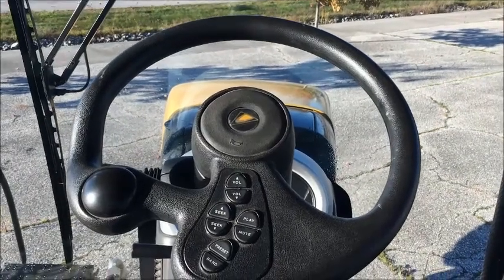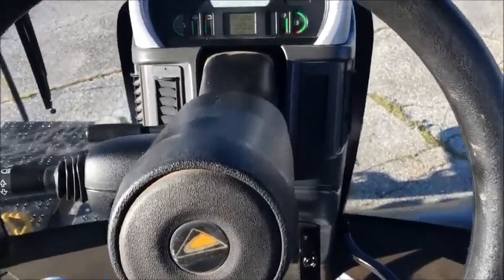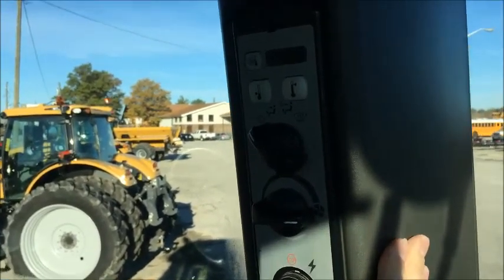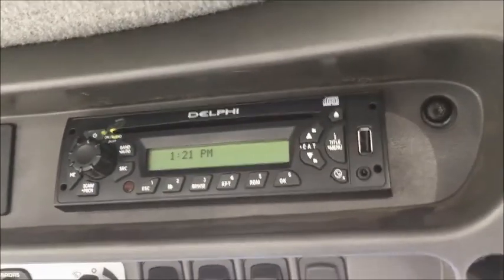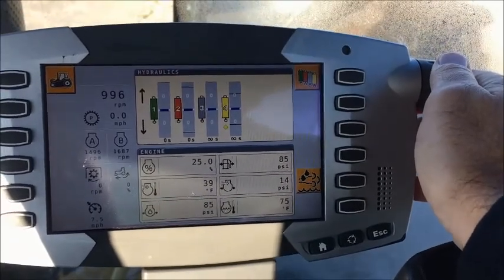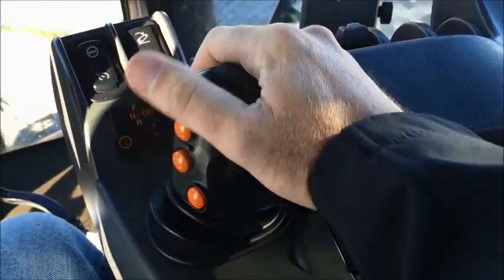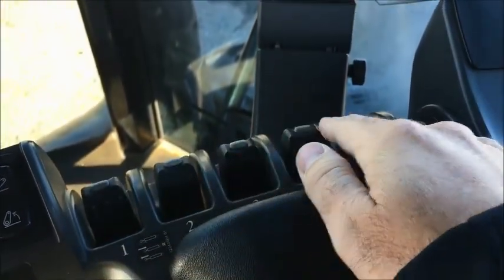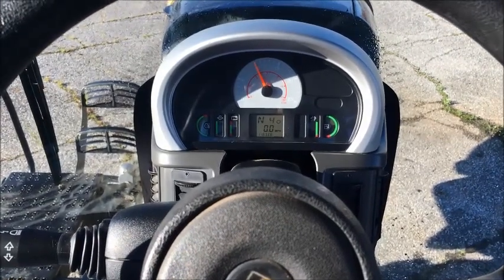Challenger 700 Tractor